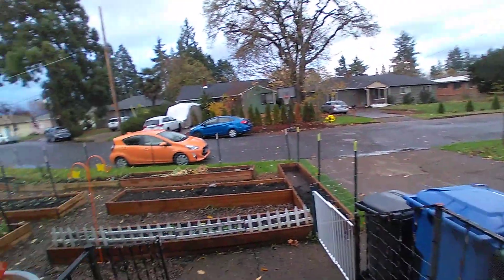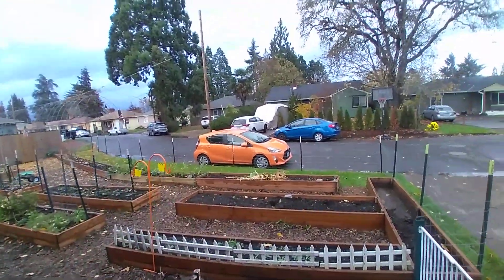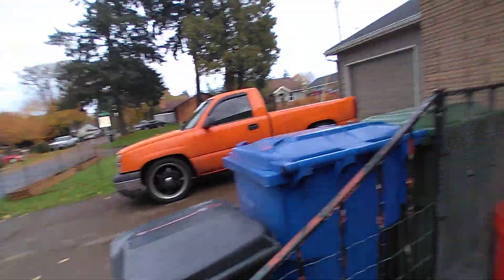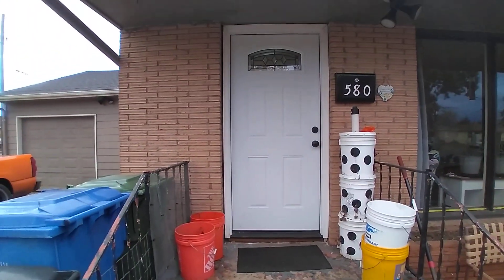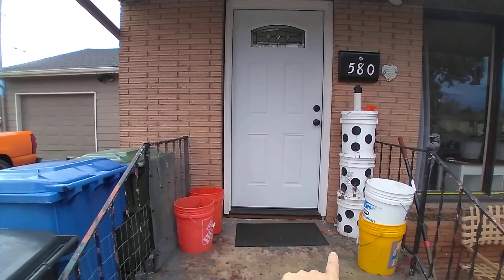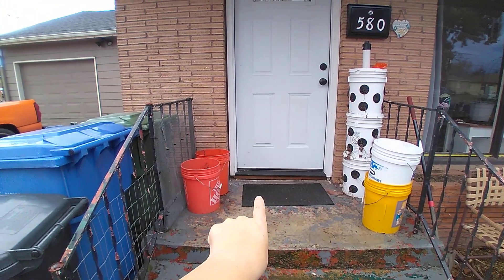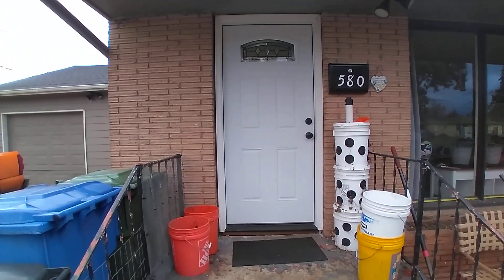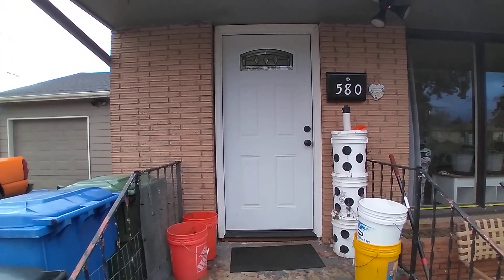our new front door is in.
door in just needs trim work finished.